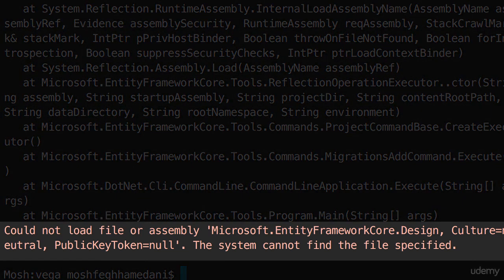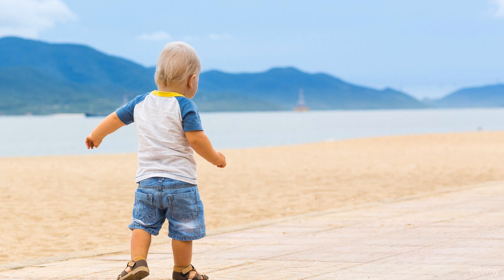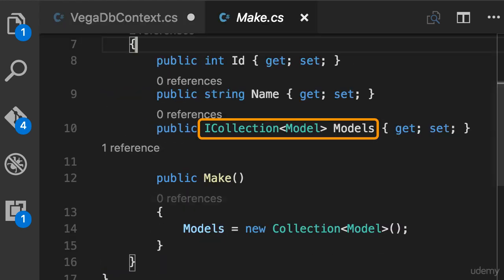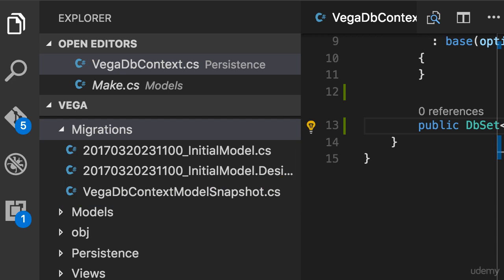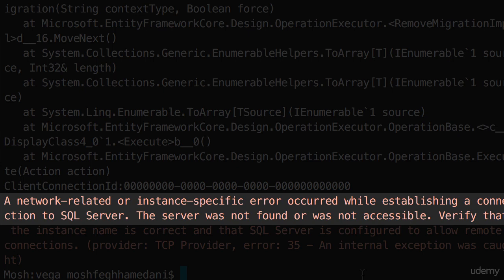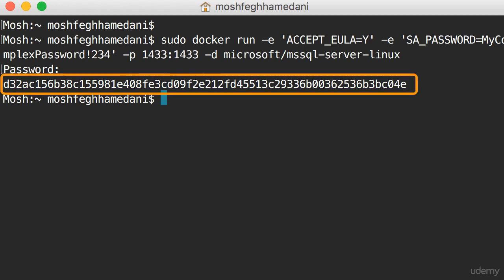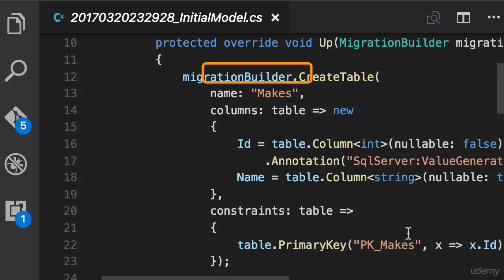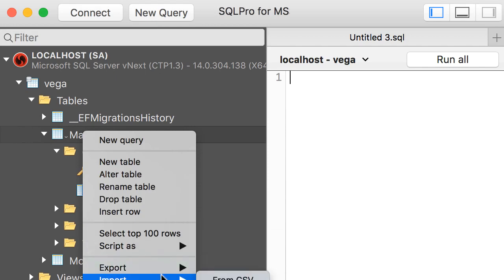ASP.NET Core | #21 - Creating the Database [By Mosh Hamedani]